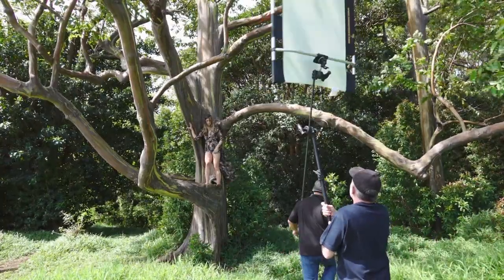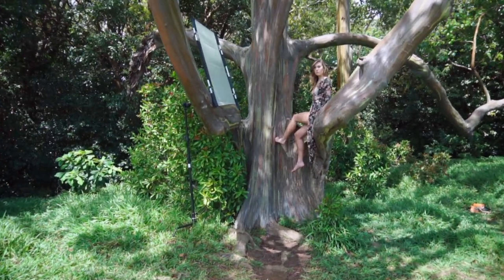Rolando Gomez - Model Photography with SUNBOUNCE SPARKLING SUN reflector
Photographer Rolando Gomez explains his use of the SUNBOUNCE MINI with a SPARKLING SUN photography reflector while photographing his model on a eucalyptus tree in Maui. Final images post-produced.